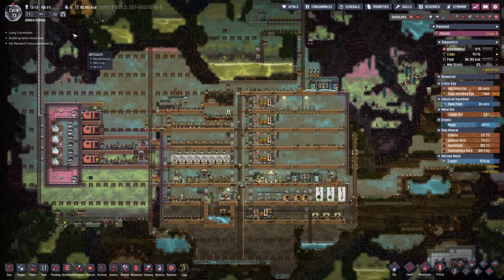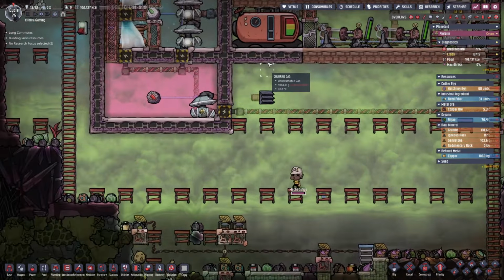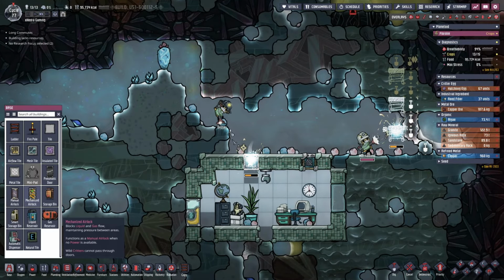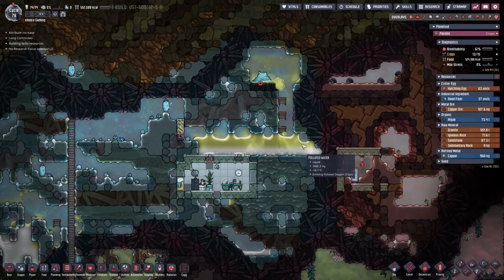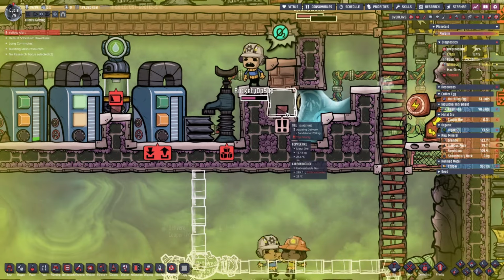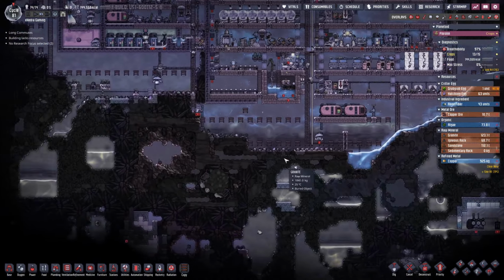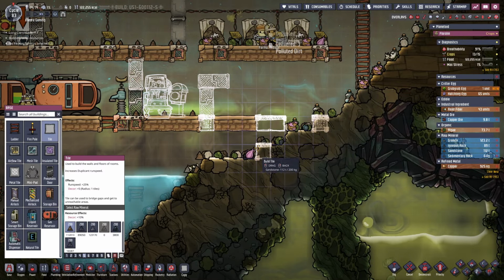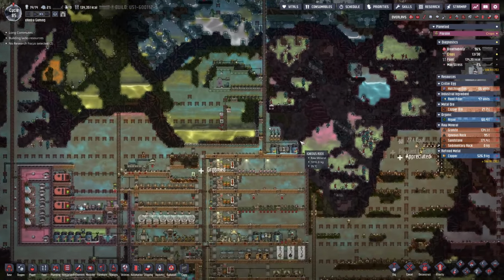Oxygen Not Included E07 Overall Base Cleanup, soo many things to fix and getting Carnivore 12/45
Hello everyone, xHedra here bringing you episode 06 of Oxygen Not Included Spaced Out Edition, a game by Klei.
  At this point, Locavore should not be an issue... Hopefully I did not jinx it...
  And we have a fully working SPOM providing us Oxygen and Hydrogen for power
  But when prioritizing those side projects... I let too many things get out of control
  So today we need to get things back under control and it's going to be in the form of multiple projects
  The most URGENT one is getting the Carbon Dioxide under Control because our base is getting in a dangerous state
  We are going to fill 2 Gas Reservoire and then obliterate the rest